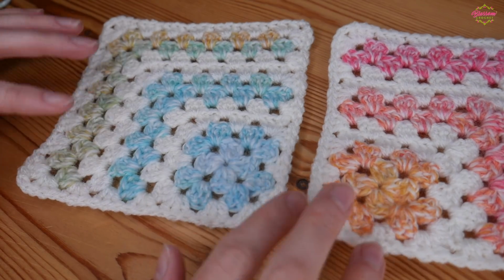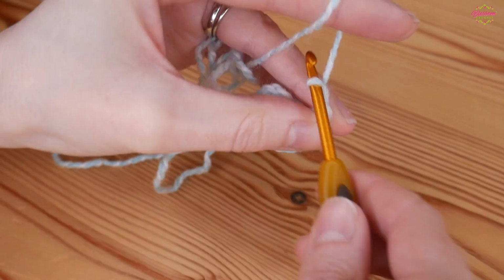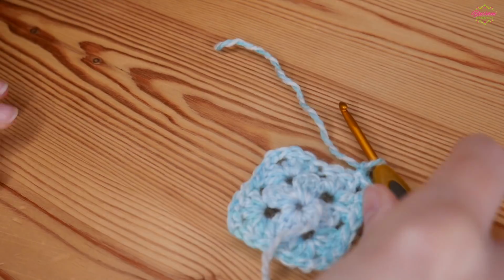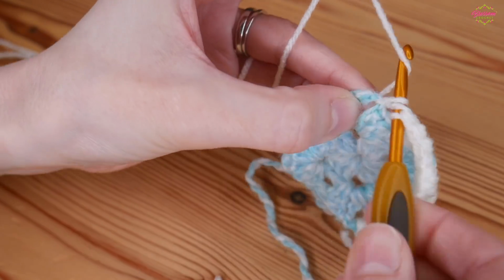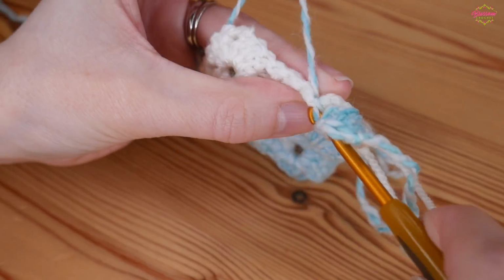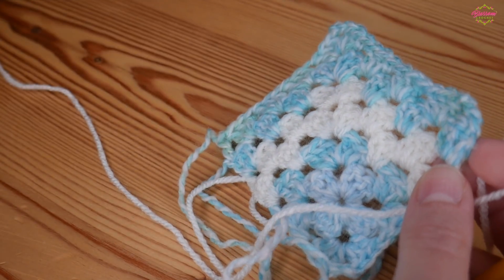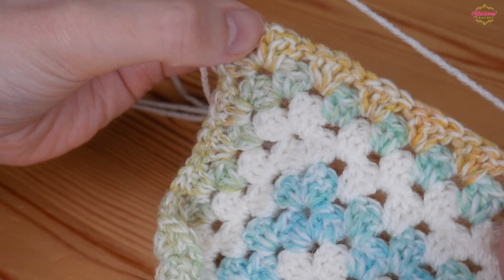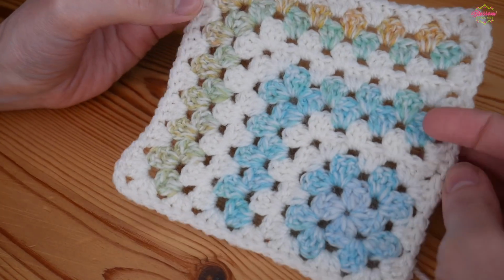BEAUTIFUL Mitered Granny Squares - Easy Crochet Blanket For All Skill Levels!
In this step by step crochet tutorial I'll show you how to create these BEAUTIFUL Mitered Granny Squares! They can be made as smaller squares and joined together OR used to make one HUGE continuous granny blanket... It's such an easy blanket no matter which way you do it... They really are so easy!

It's a super simple project for baby blankets, large afghans or anything you like... Just use the 2 round repeat to create your desired size.

Link to Snufflebean Yarn (Independent stockist of Scheepjes and MUCH more)